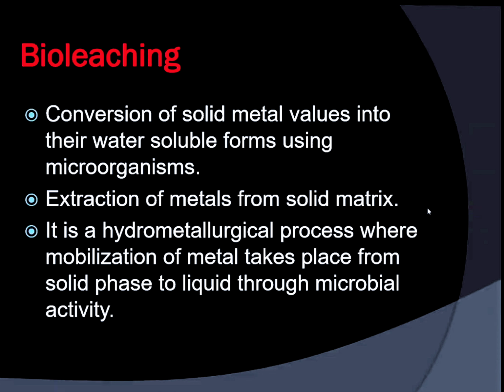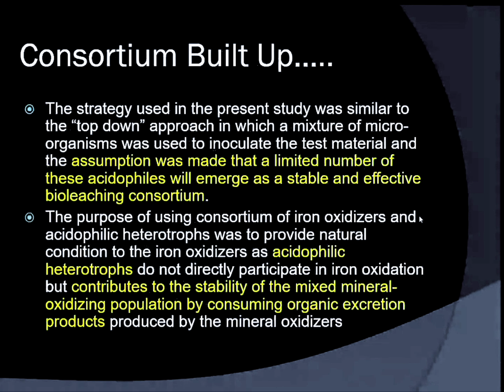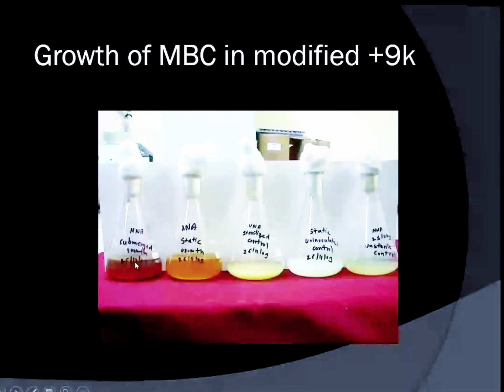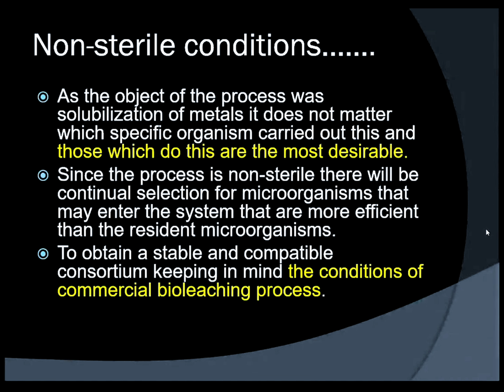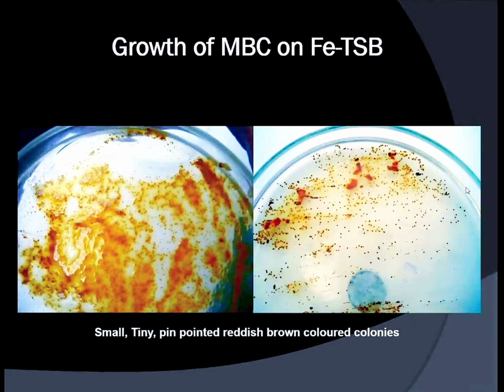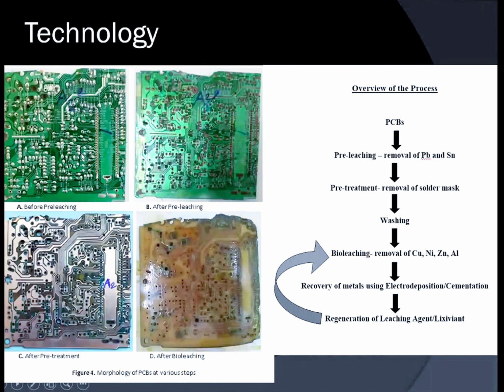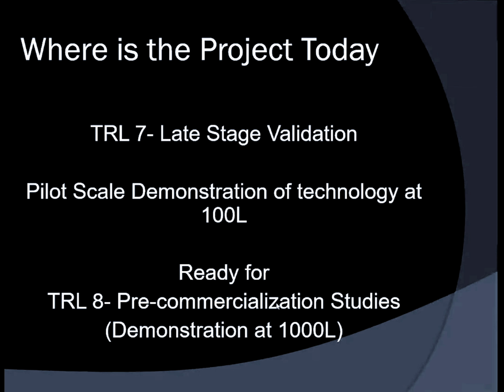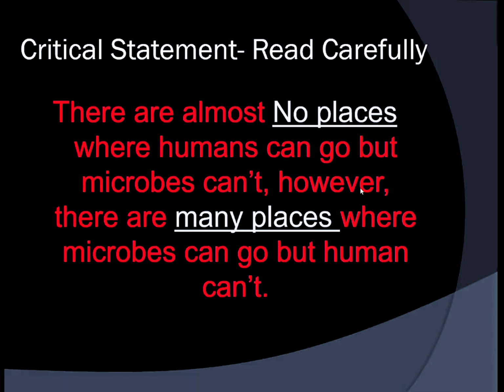Remediation of Contaminated Natural Ecosystems Using Microbes Lecture - 1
Bioremediation involves using biological agents such as plants and microbes to remove or lessen the effects of environmental pollutants. Of the two, microbes are more utilized primarily because of their rapid growth and ability to be easily manipulated, thus enhancing their function as agents of bioremediation.